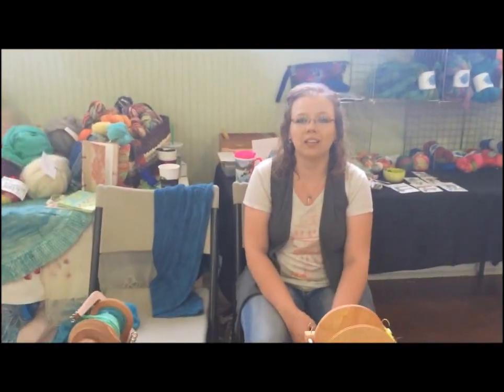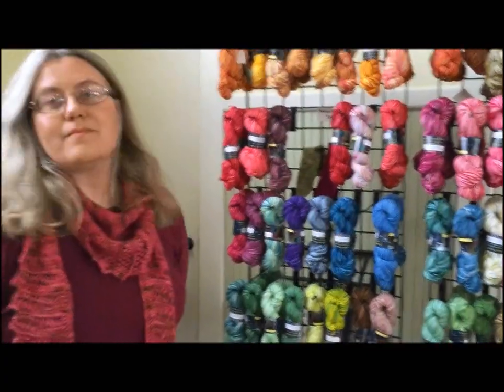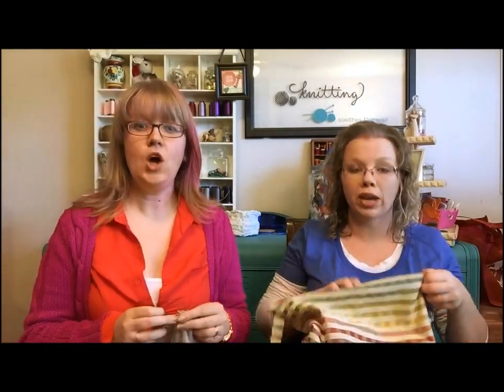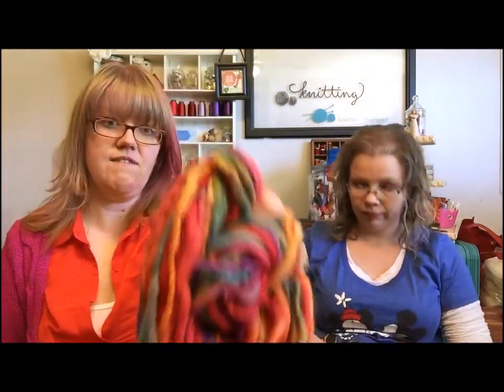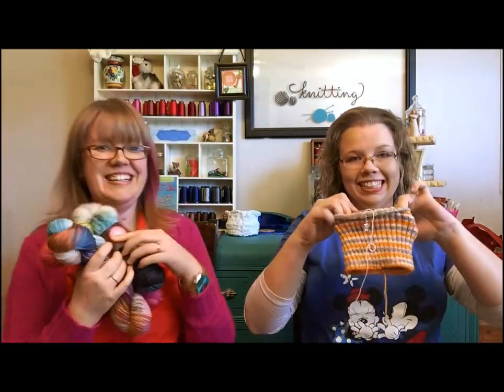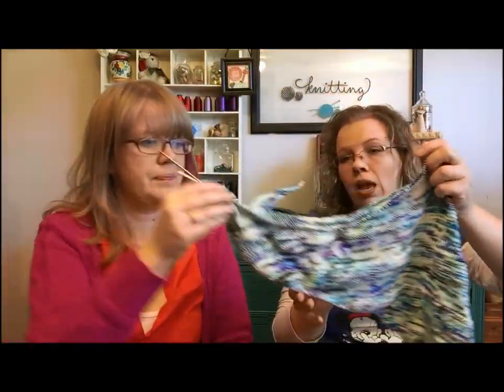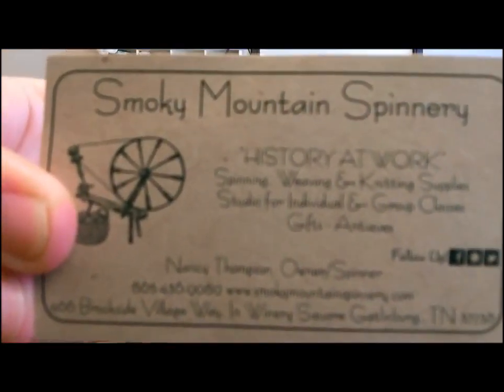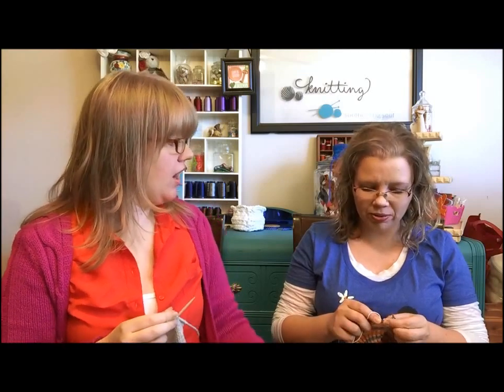Episode 7 - Meet the Sheeple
This week we’re talking to other fiber artists, taking you on a tour of a Gatlinburg yarn shop, and sharing fabulous yarn and supplies from our listeners!